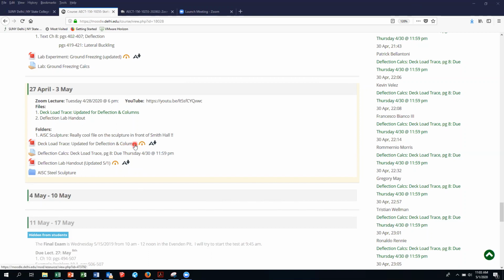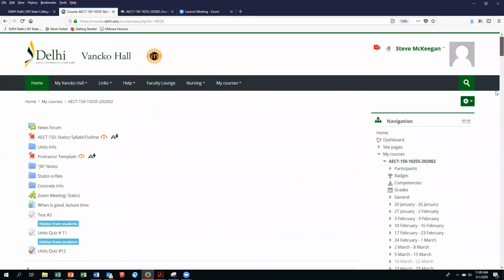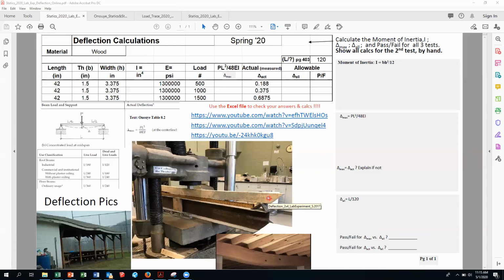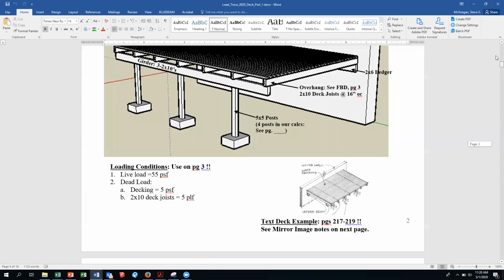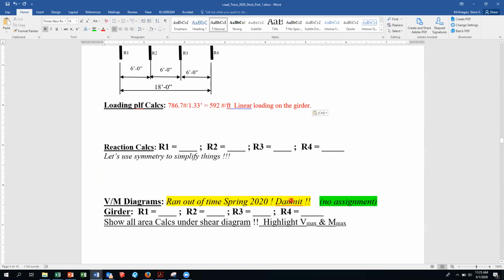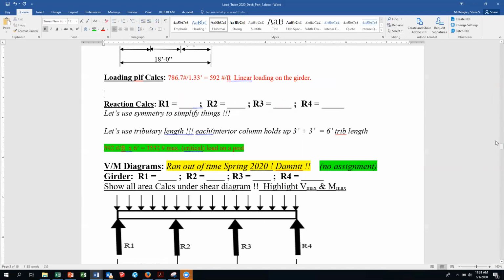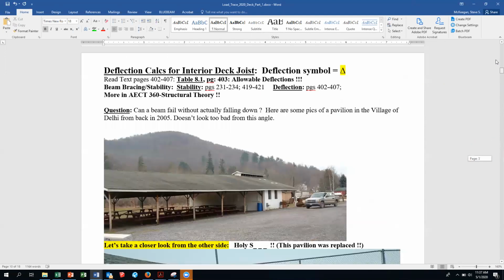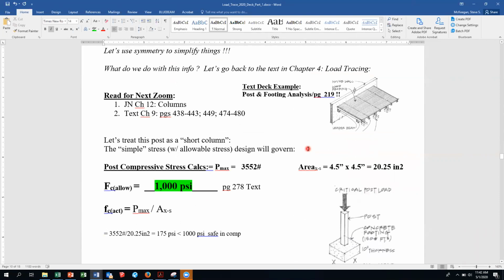Zoom Statics 5 1 2020